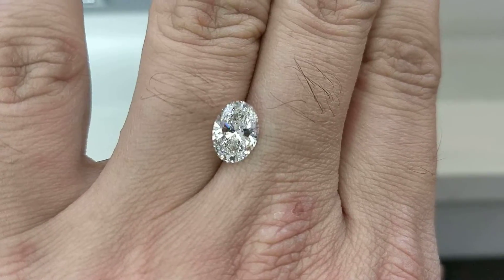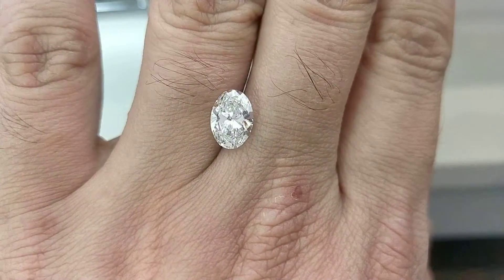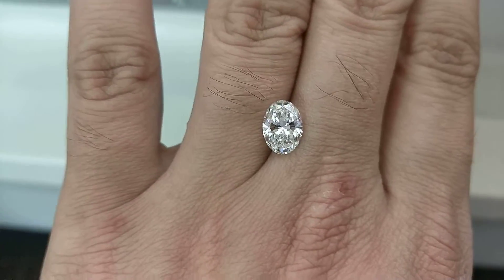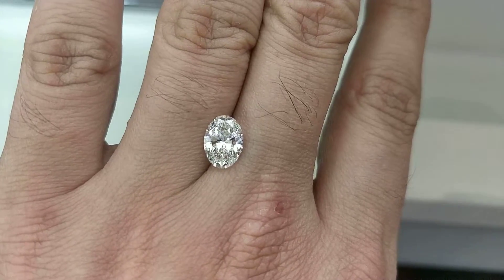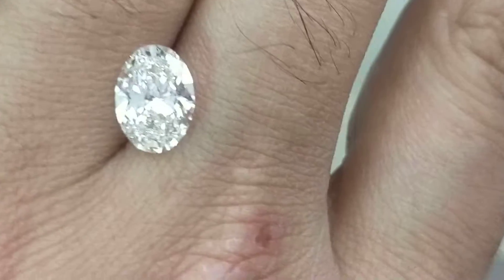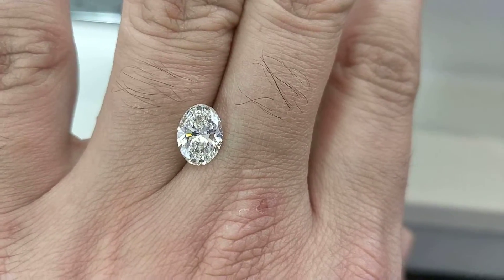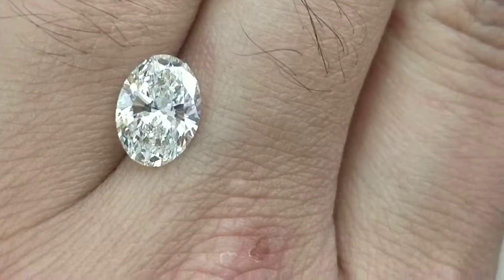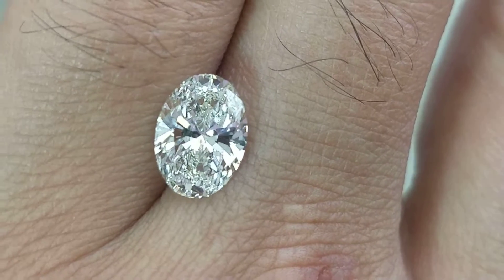Why is this diamond 30% cheaper than a retailer in Singapore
A 1.8ct I vvs1 Gia certified oval shape excellent polish and symmetry